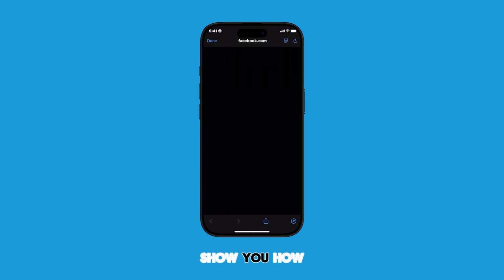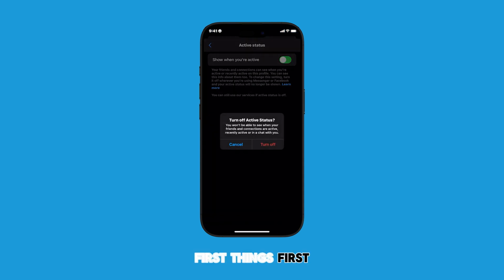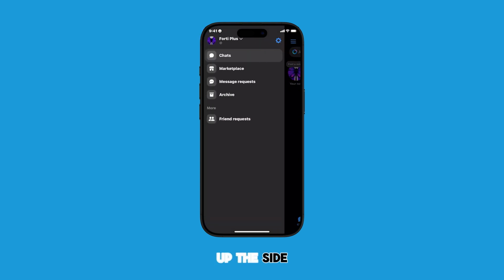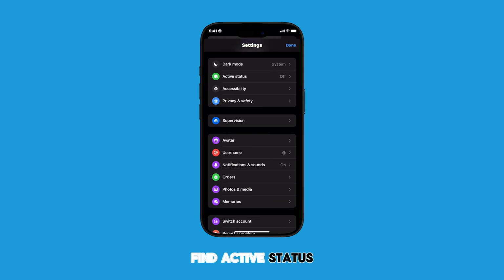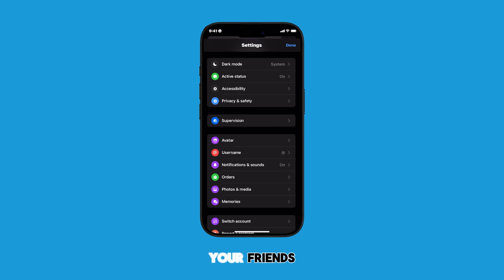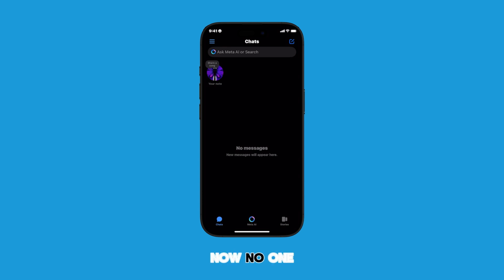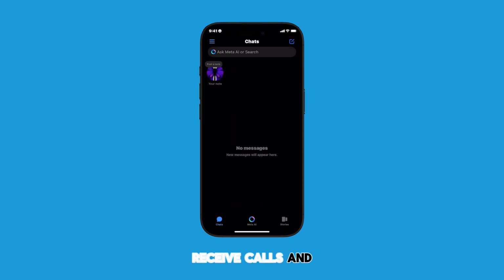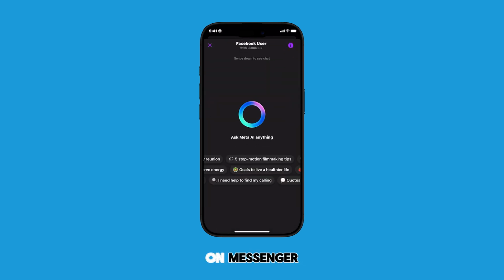How to Hide or Show Messenger Active Status on iPhone (iOS 18 - UPDATED)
Learn how to control your online presence on Messenger for iPhone with the latest iOS 18 update! This tutorial shows you step-by-step how to turn your active status on or off.

We'll walk through the simple process of navigating to the settings menu and toggling the active status switch. Whether you want to be visible or browse privately, this video has you covered.

Watch now for a quick and easy guide to managing your Messenger active status! We really appreciate your support.